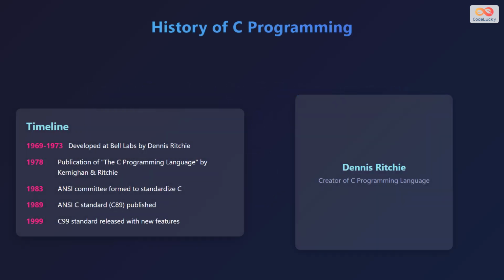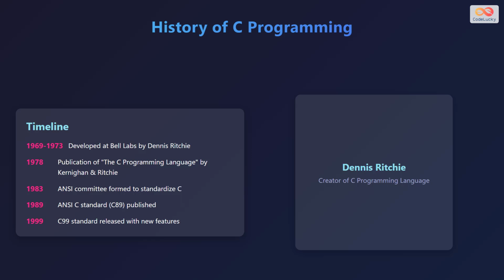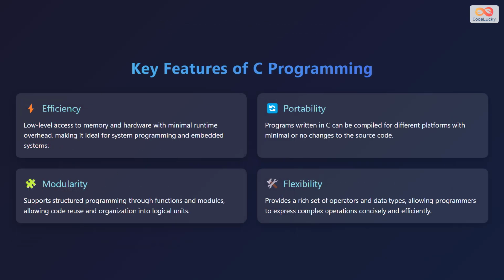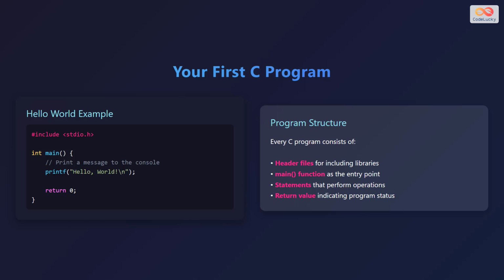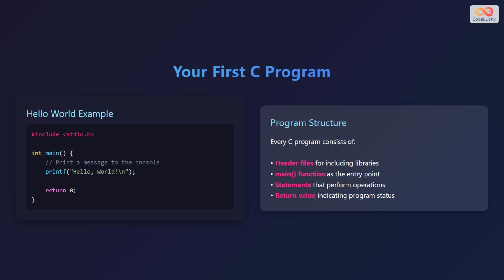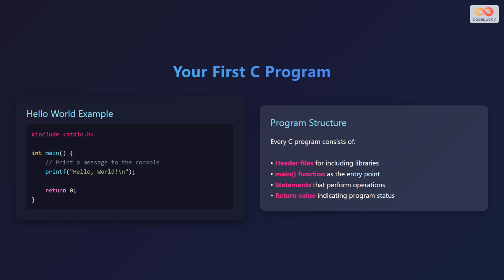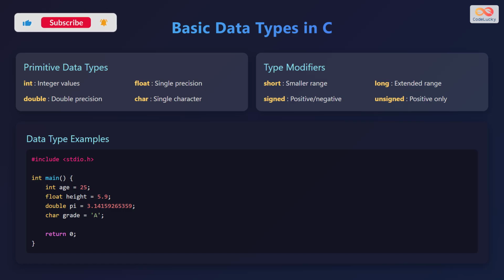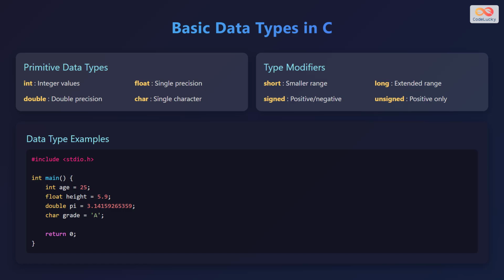C Programming Tutorial for Beginners: Introduction to C Language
🚀 Get started with C programming! This beginner-friendly tutorial provides a comprehensive introduction to the C language, one of the most powerful and versatile programming languages around.

We'll cover the following essential topics:

*   History and Evolution of C 📜
*   Key Features that make C so Powerful 💪
*   Writing Your First C Program: Hello, World! 🌍
*   Basic Data Types in C 🔢
*   Real-World Applications of C 🌐
*   Learning Resources to Master C 📚

Whether you're a complete beginner or have some programming experience, this video will give you a solid foundation in C programming. Learn how C has shaped modern computing and how you can use it to build amazing applications. Discover why C is still relevant today and explore the best resources to continue your learning journey. Let's dive in and unlock the world of C programming! 👨‍💻👩‍💻

Chapters:
00:00 - Introduction to C Programming
00:17 - History of C Programming
01:02 - Key Features of C Programming
01:48 - Your First C Program
02:48 - Basic Data Types in C
04:02 - Applications & Learning Resources
04:53 - Outro